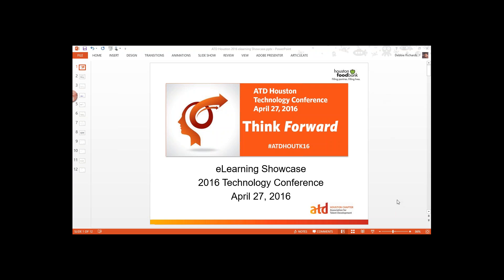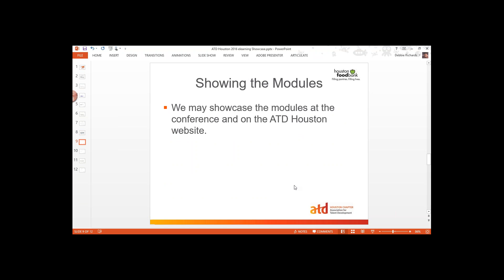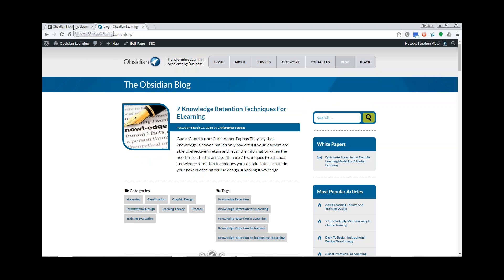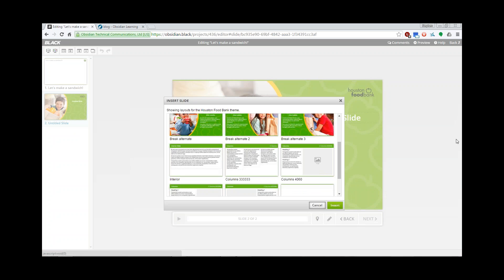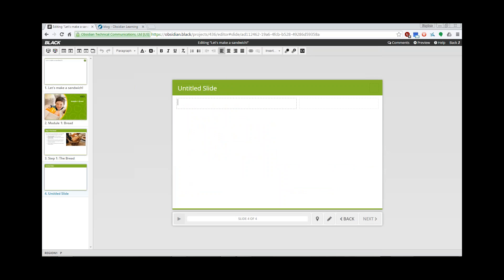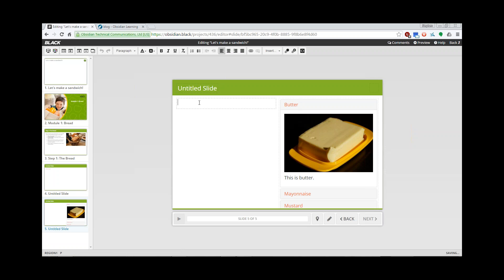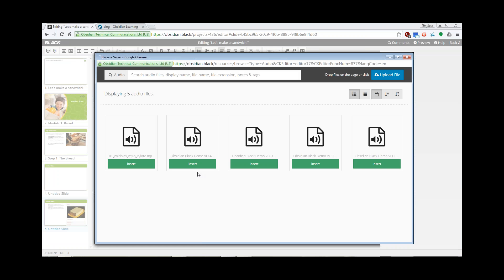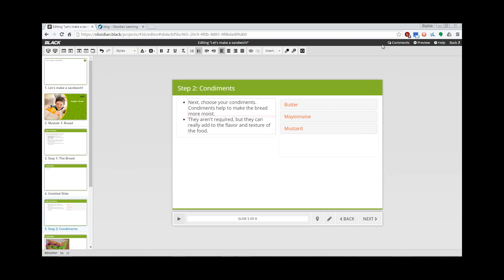2016 03 16 12 02 ATD Houston eLearning Showcase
The Houston Food Bank needs help with developing annual eLearning compliance training for its 203+ employees. For this showcase, participants will create an eLearning module using a supplied rapid eLearning authoring tool (Obsidian Black), custom template and specific content. Modules will be judged using a supplied checklist. Participants will be acknowledged and showcase winner will be announced at ATD Houston Technology Conference on April 27th.  The modules selected will be used by the Houston Food Bank for their internal employee training and will be the property of the Houston Food Bank. Participants will receive a published zipped copy of their module for their portfolios.